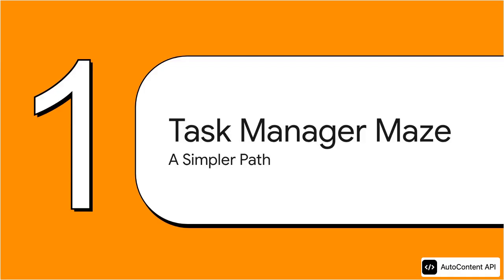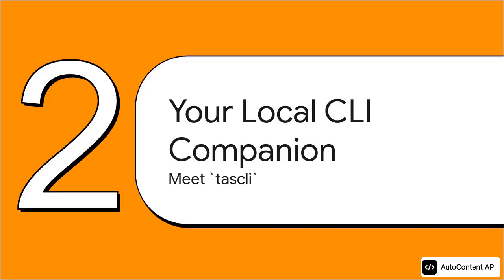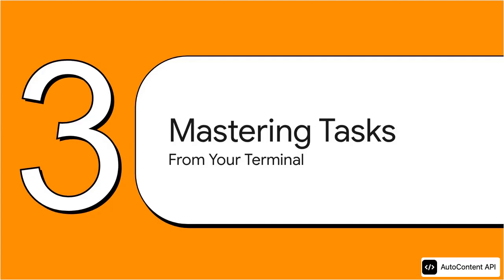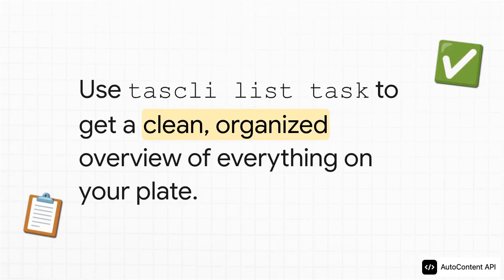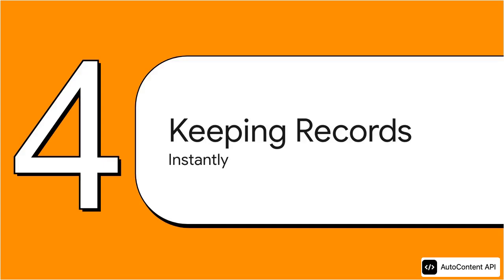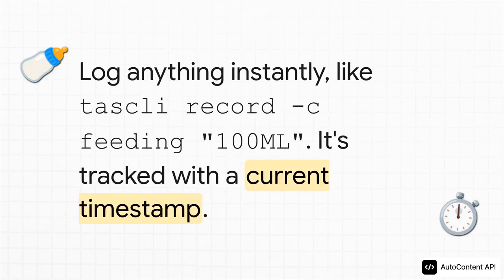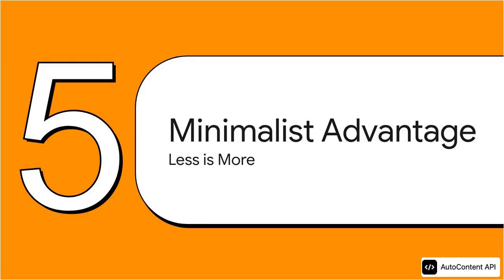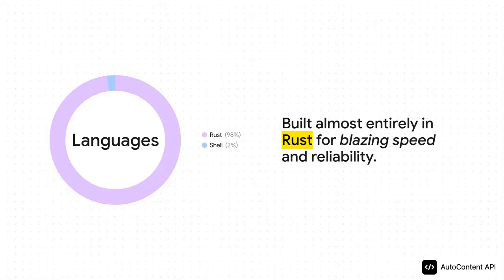Taskly — Fast, Local CLI To‑Do App That Puts Your Data Back in Your Hands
Tired of bloated to-do apps, subscription creep, and losing control of your data? This video walks through a minimalist command line task manager that puts you back in the driver seat. It shows how a simple, fast, local tool can replace feature-packed apps and keep your information on your machine where it belongs.

Key takeaways:
- Simple means create, list, and complete tasks with single, human-friendly commands, no menus.
- Fast means instant responses, no loading or sync delays.
- Local means your data is stored in one file on your computer, you own it, and you can back it up or inspect it anytime.
- Use natural language dates, for example tomorrow, end of month, or weekly on Friday at 9 a.m.
- Handle recurring items easily, for example a daily diary or habit tracker.
- Keep records for past events, like logging baby feedings or workouts, saved with exact timestamps.
- Built in Rust for speed and reliability, so the tool is rock solid for daily use.

Example commands shown in the video: taskly task "Buy milk" tomorrow, taskly list, taskly done 3, taskly diary "meditate" daily, record feeding "baby fed".

Why this matters: no algorithms deciding what you see, no unnecessary notifications, no vendor lock in. The tool does exactly what you tell it to do and keeps your data private and portable.